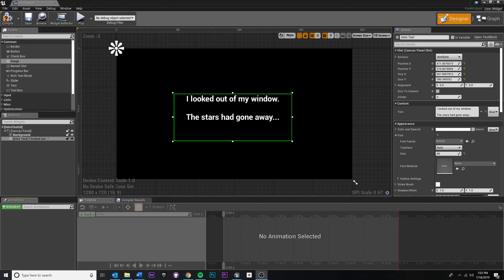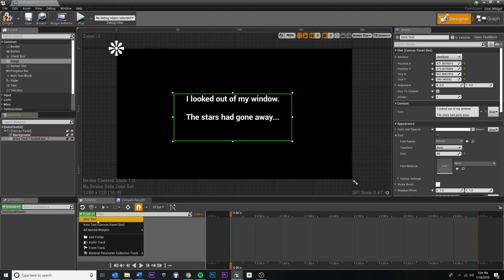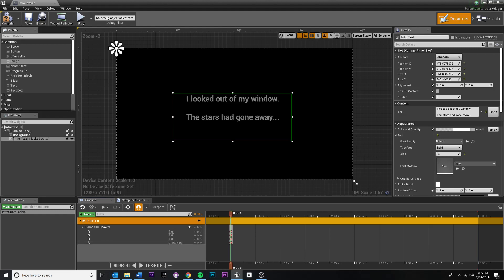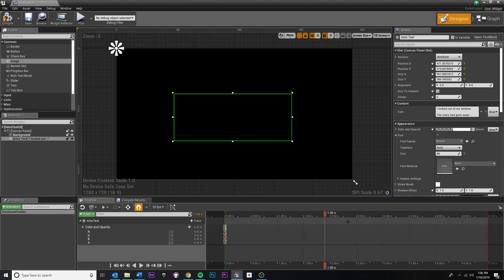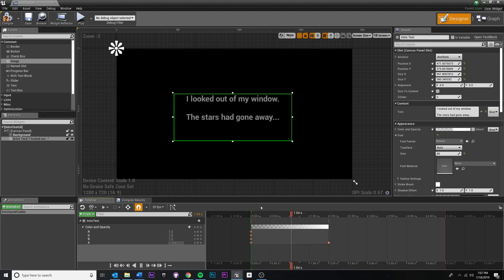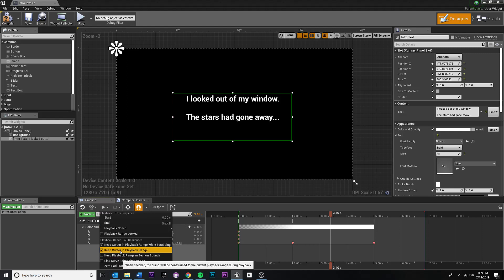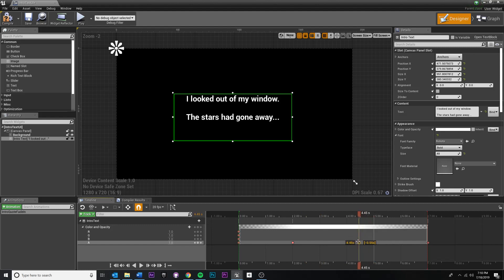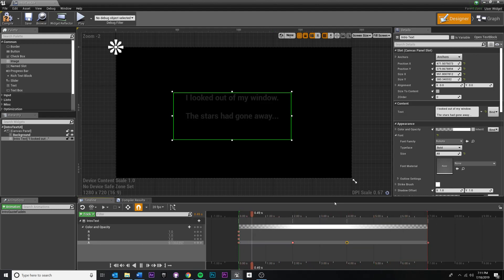UE4 Intro Text Cutscene - 02 - Animating Text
In this video, we add animation to the UI portion of our intro cutscene